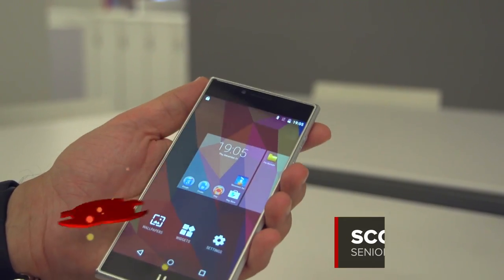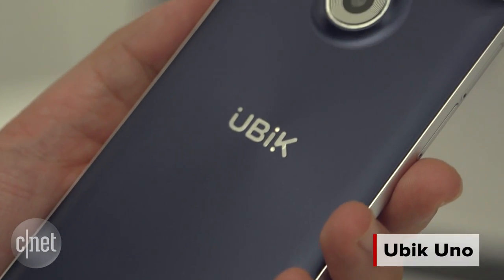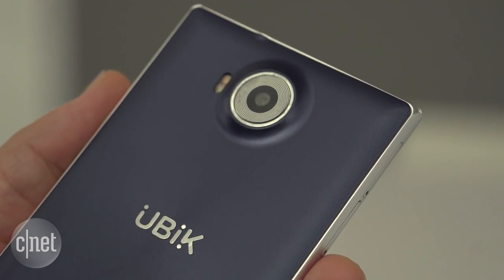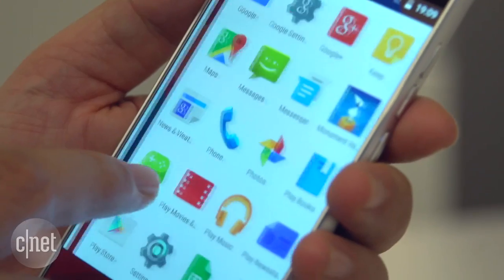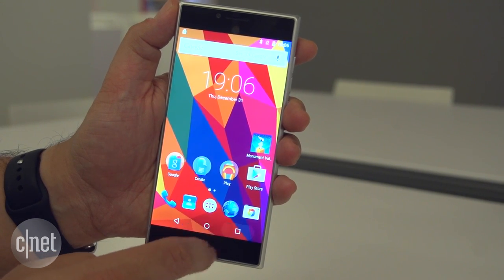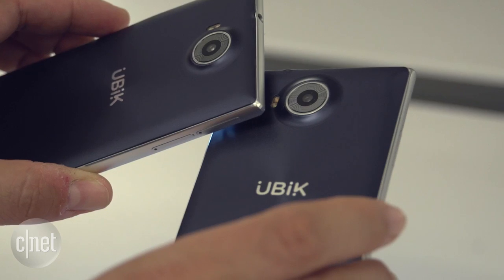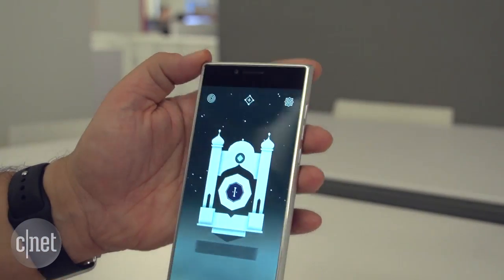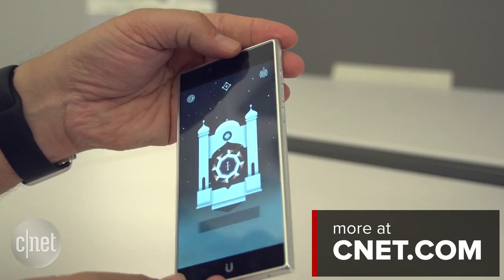Ubik Uno, a Kickstarter-launched Android phone, aims to crowdsource future designs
What is an Ubik Uno? It's a 5.5-inch unlocked phone running stock Android 5.1, with pretty decent specs. We take a look at a prototype.